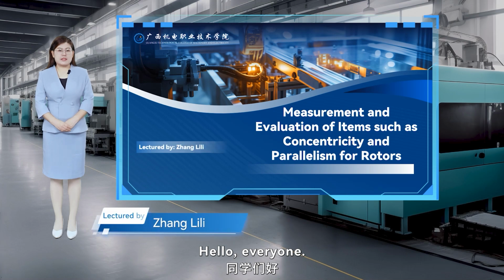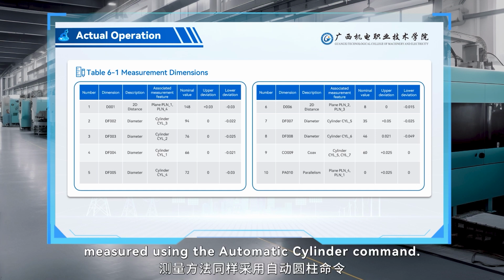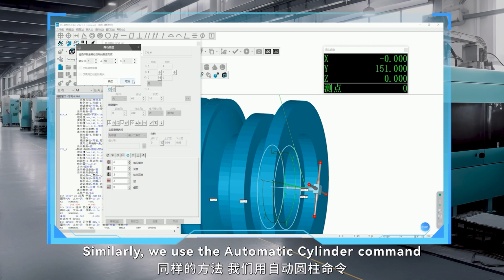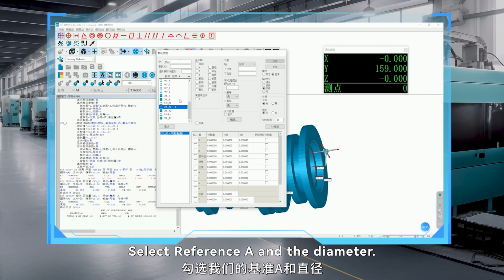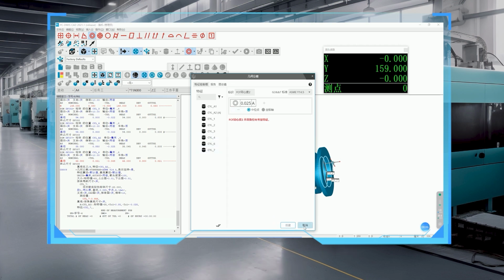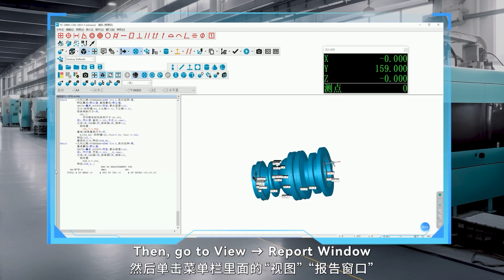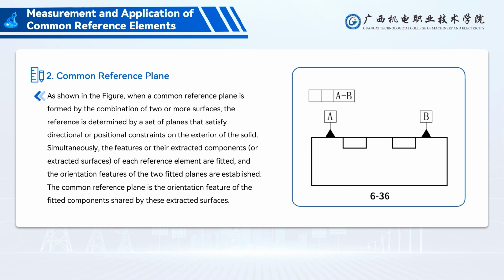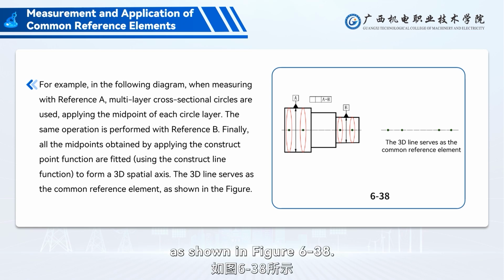6 4 Measurement and Evaluation of Items such as Concentricity and Parallelism for Rotors